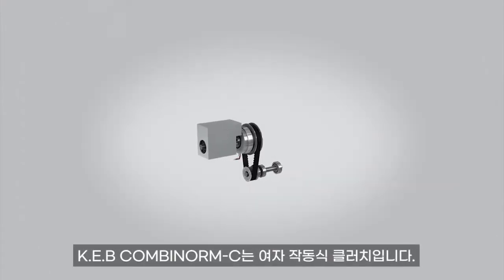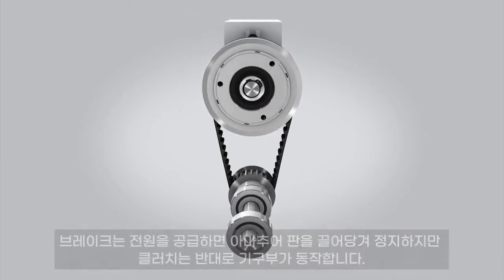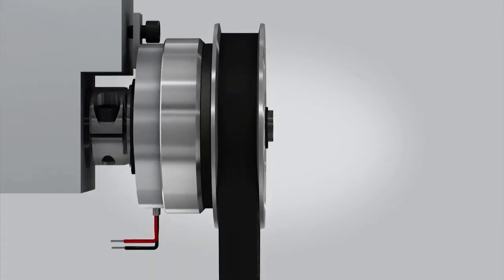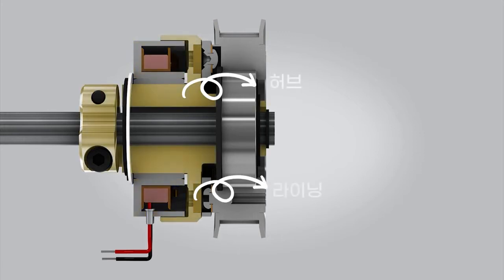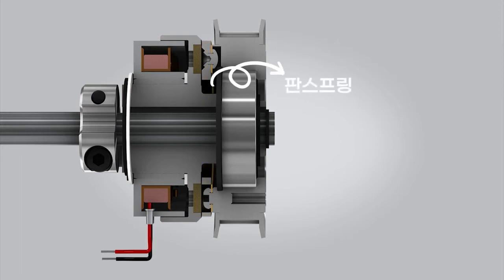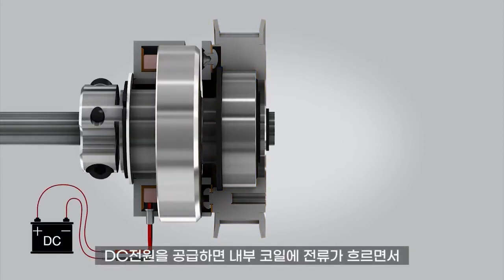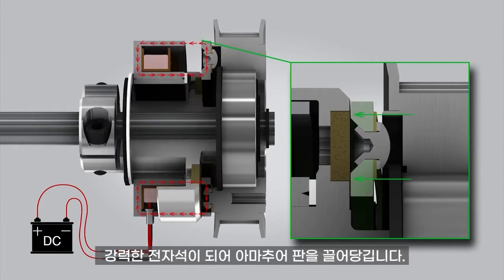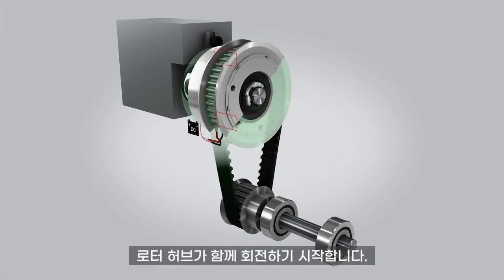[KEB] Combinorm C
K.E.B의 여자형 전자 클러치 COMBINORM-C 소개 영상입니다.
COMBINORM은 전류 인가 시 강력한 자력이 발생하여 아마추어 판을 끌어당겨 라이닝과 마찰하여 강력한 마찰력을 발생시킵니다.
이 부분은 브레이크와 동일하지만 브레이크와는 반대로 마찰력을 이용하여 로터 허브를 회전시키는 원리입니다.
정격 전압은 DC 12V, 24V, 95V 3가지 타입이 준비되어 있으며 궁금하신 점은 언제든지 문의해 주세요.

기술 및 제품문의(인아텍앤코포 코포사업부 기술지원팀)